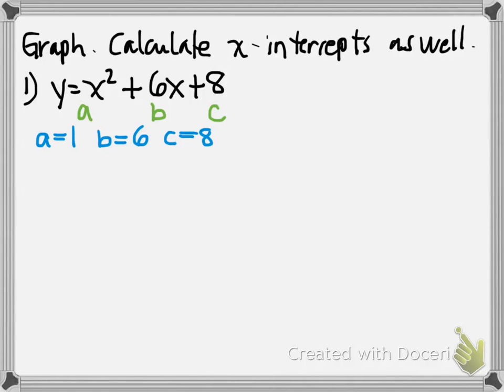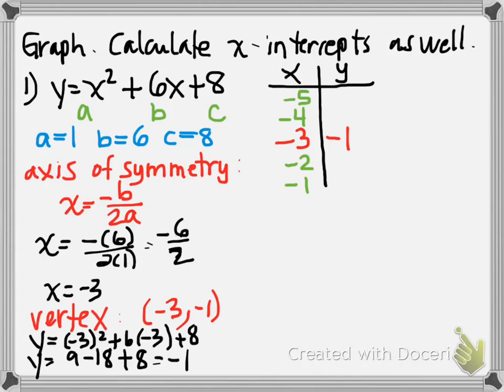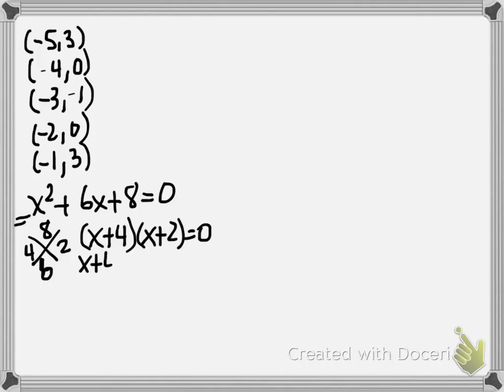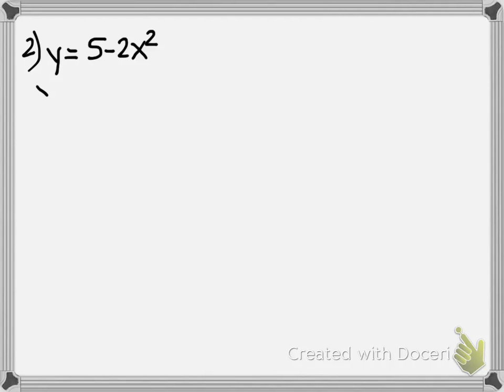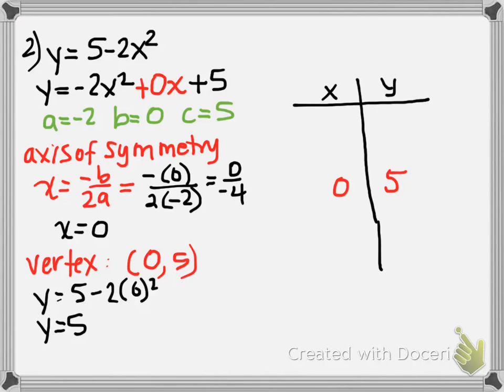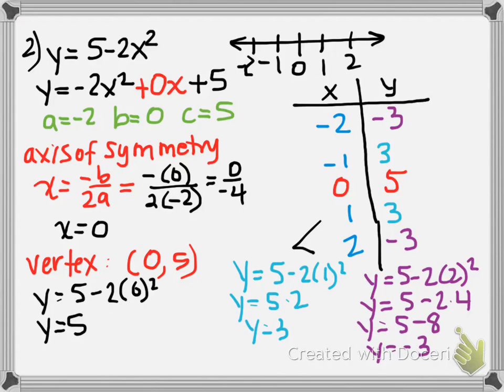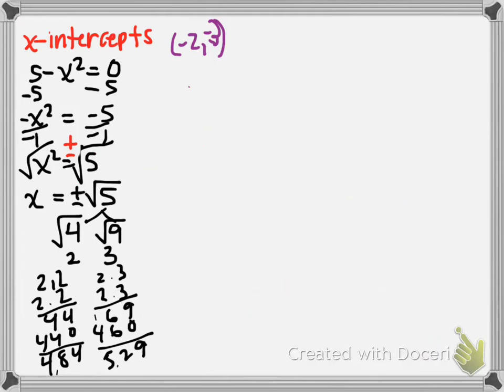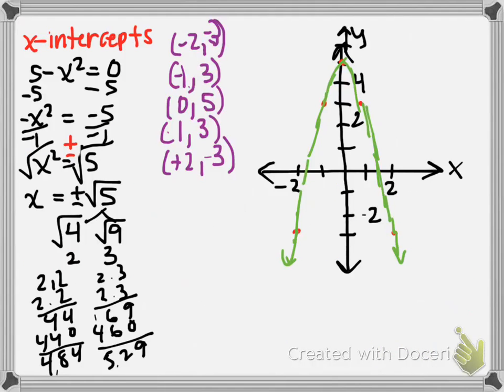Graphing Quadratic Functions Notes #67